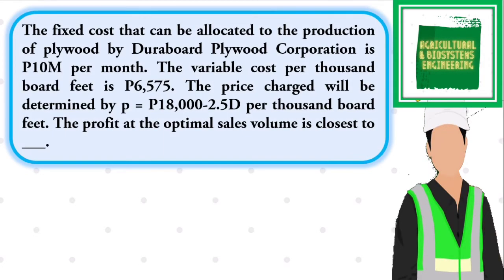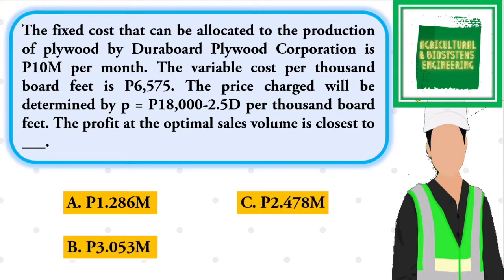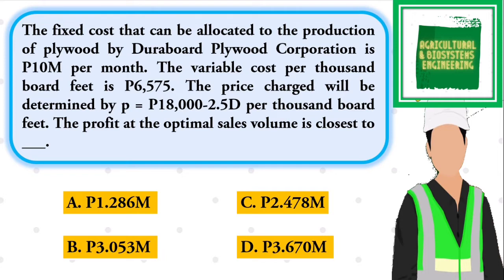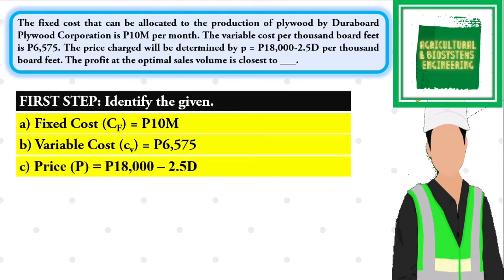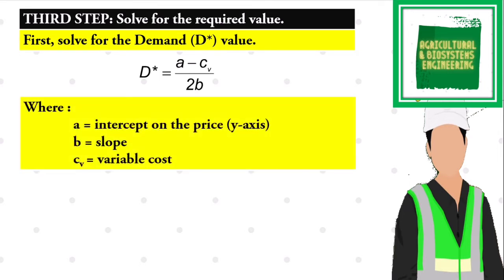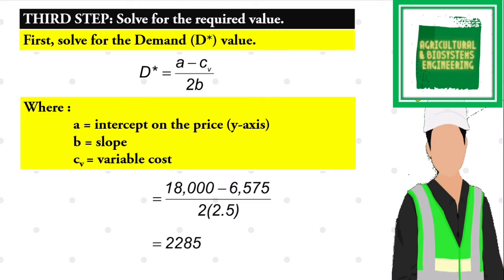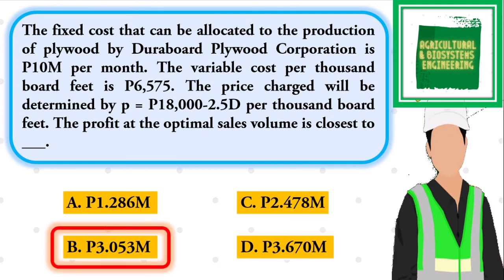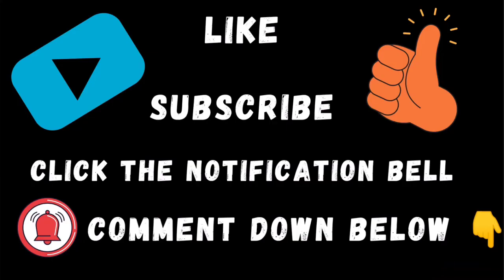The fixed cost that can be allocated to the production of plywood by Duraboard Plywood Corporation i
The fixed cost that can be allocated to the production of plywood by Duraboard Plywood Corporation is P10M per month. The variable cost per thousand board feet is P6,575. The price charged will be determined by p = P18,000-2.5D per thousand board feet. The profit at the optimal sales volume is closest to ___.